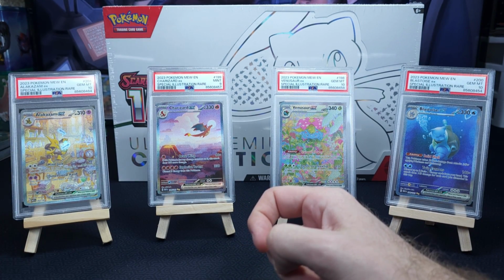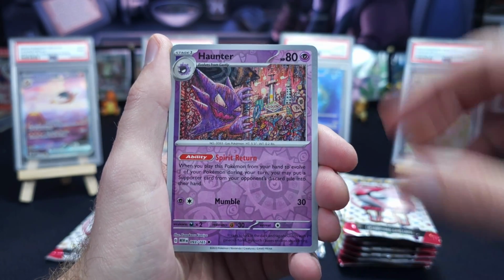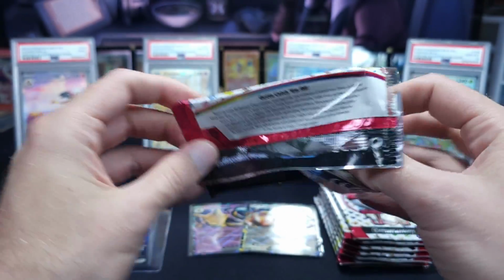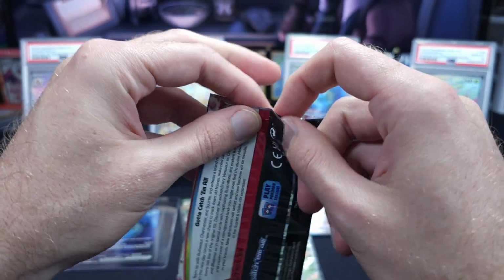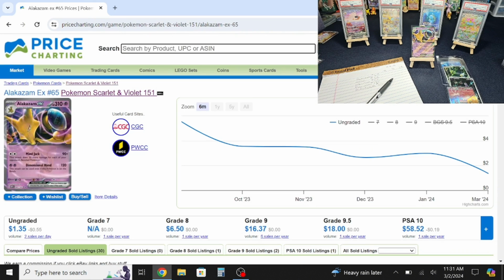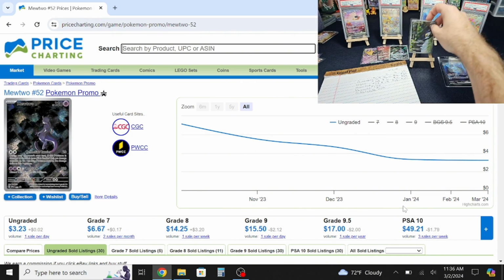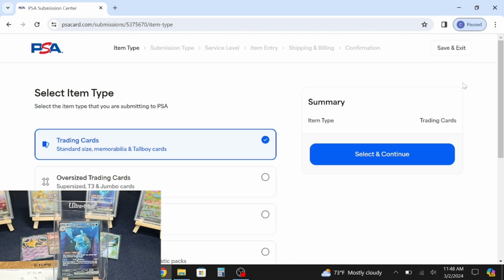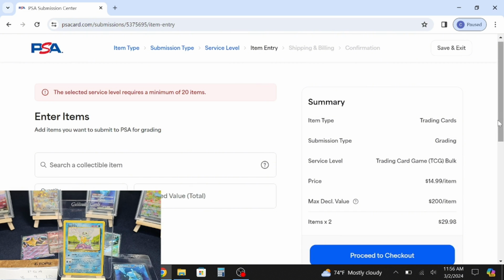How to Grade Pokémon Cards with PSA!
Join us on a comprehensive journey as we demonstrate the step-by-step process of submitting Pokémon cards to PSA! From the excitement of opening a 151 UPC to the meticulous evaluation of each card, followed by the submission process on PSA's website, and finally, expert tips on packaging and shipping out. Don't miss this essential guide to maximizing the value of your Pokémon card collection!